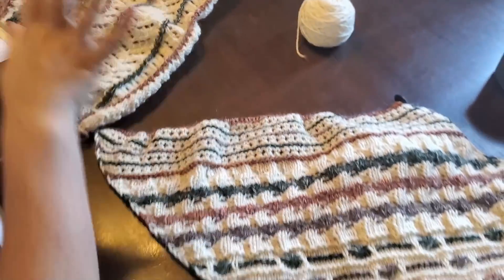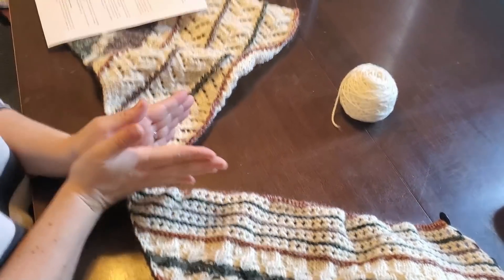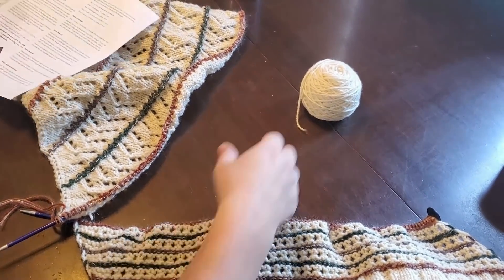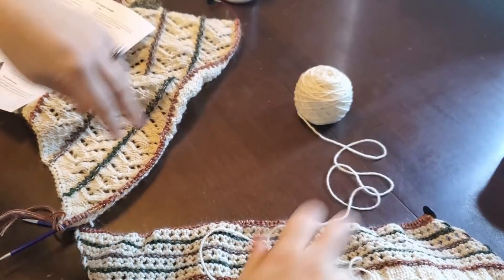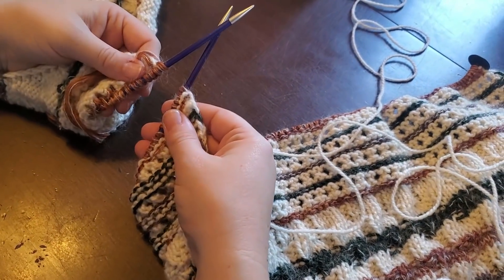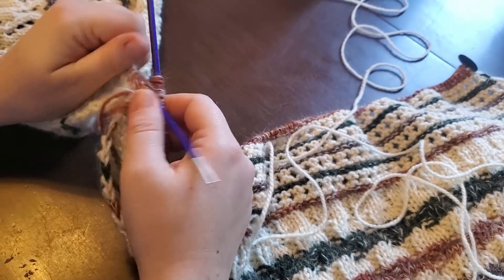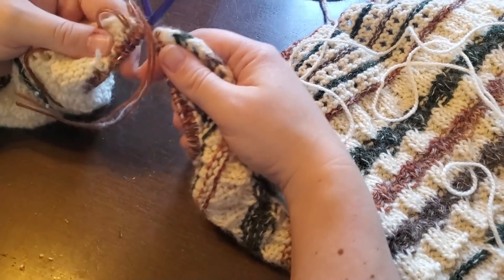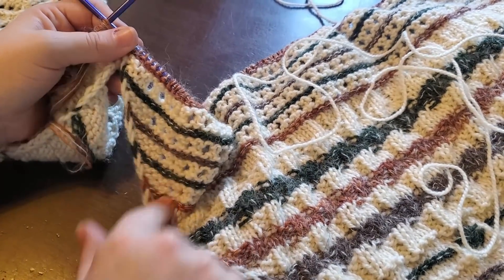Cozy Up Knits MKAL Clue #5 Tips & Tricks. SPOILER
Fun Knitting podcasts and tutorials featuring sisters from Grande Prairie, Alberta Canada